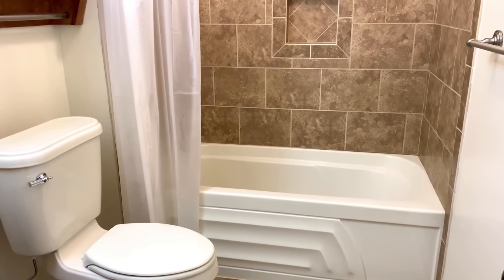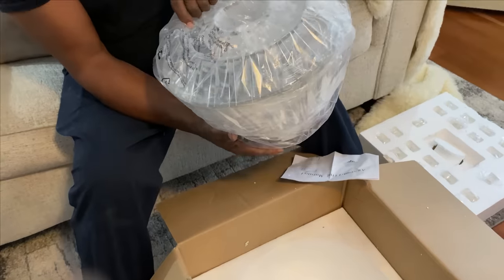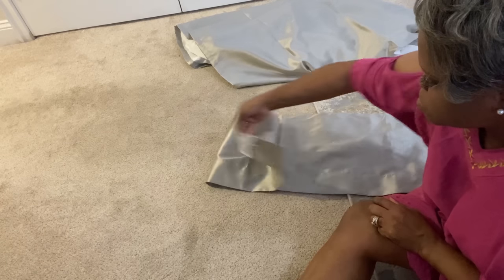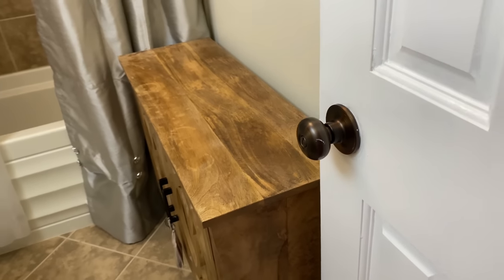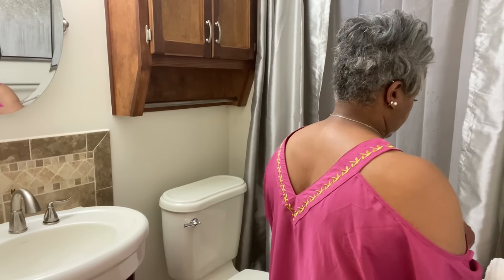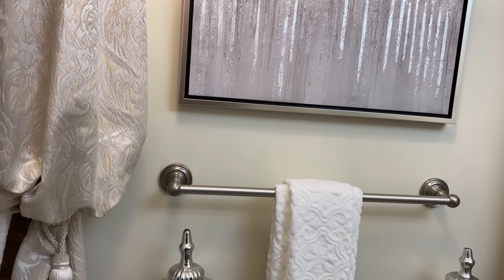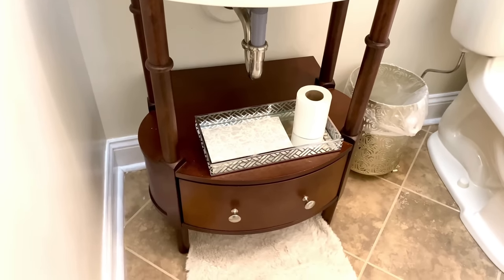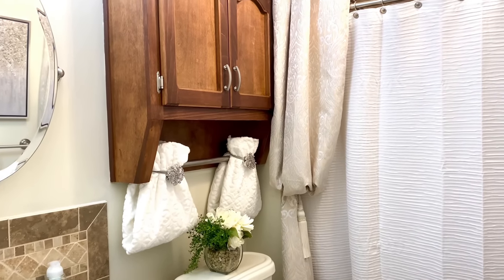BATHROOM MAKEOVER/BATHROOM REFRESH/BATHROOM DECOR (guest bathroom refresh)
Hey Friends! So happy to share a space with you that I ( Rhonda ) have never shown here on the channel. Hope you enjoy my guest bathroom makeover. Thank you to Parrot Uncle for sending me the gorgeous light fixture. We've worked with them before and they are the nicest people with exceptional customer service and great prices.

LIGHT FIXTURE